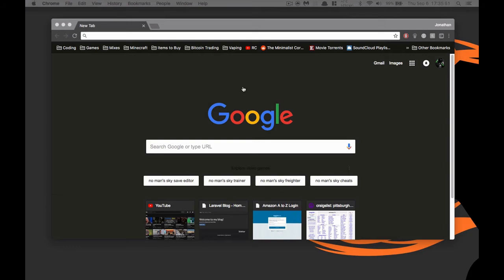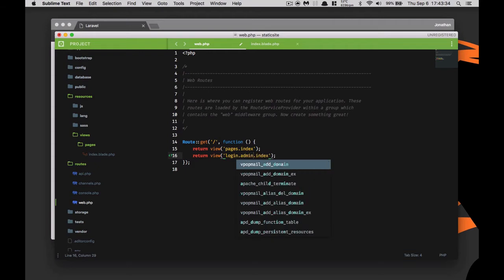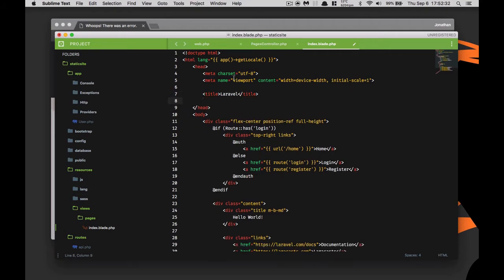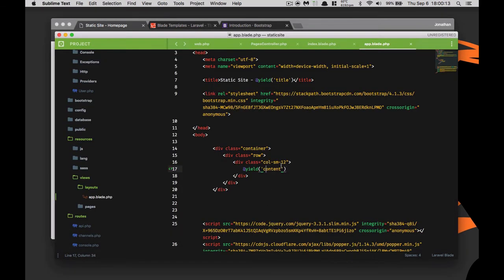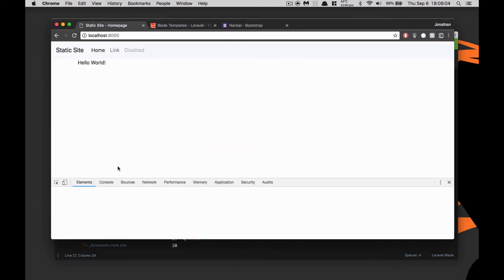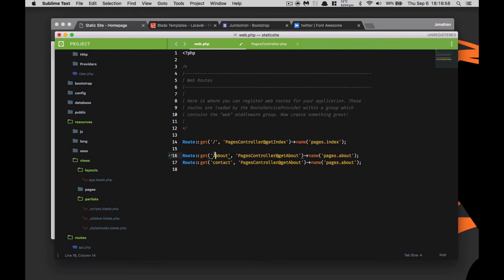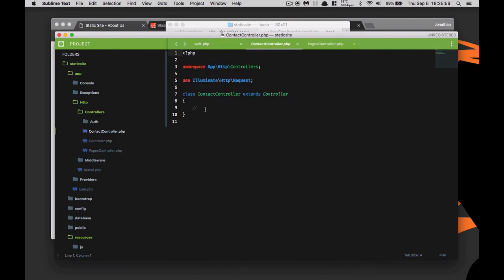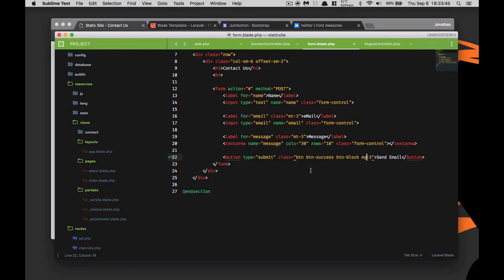Laravel for beginners complete tutorial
In this video, we will talk about what Laravel is and also give you a demo of what we will be building. Laravel is the most popular open-source PHP framework and uses the MVC (Model View Controller) design pattern. We will be covering all of the fundamentals of Laravel in this we are including.

Routing
Controllers
Models & DB Migrations
Blade Templates/Views
Authentication & Access Control
CRUD Functionality
File Uploading
Much More...